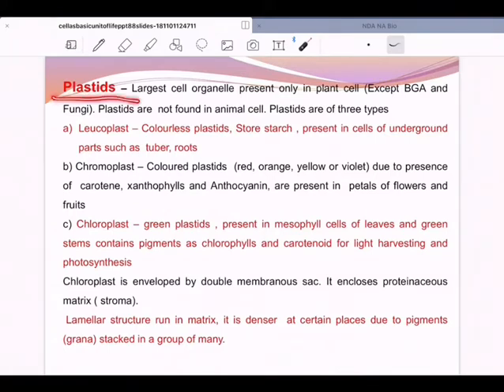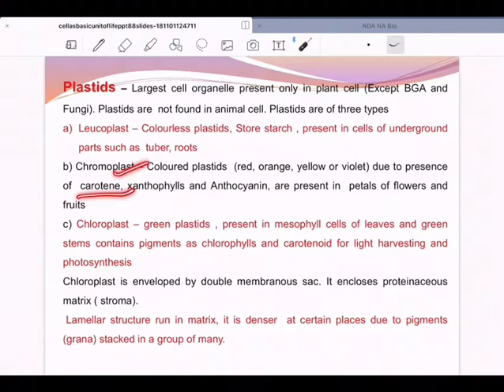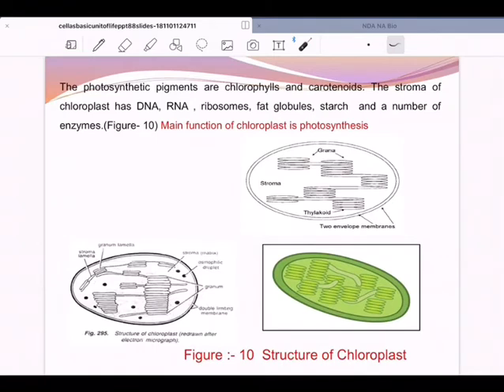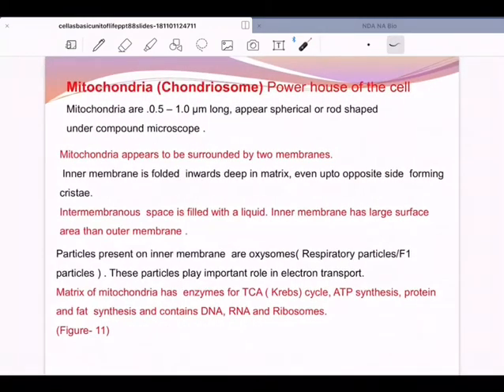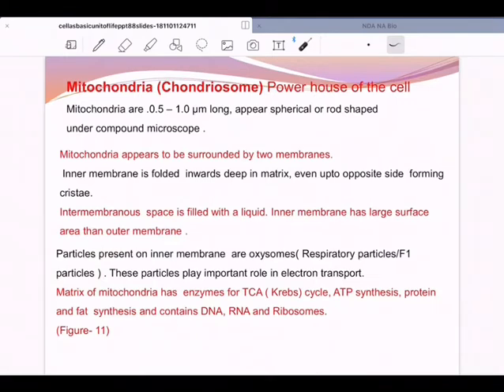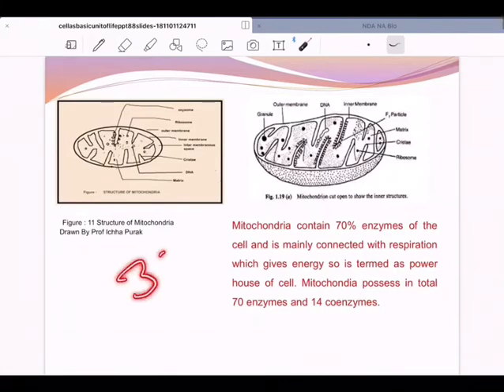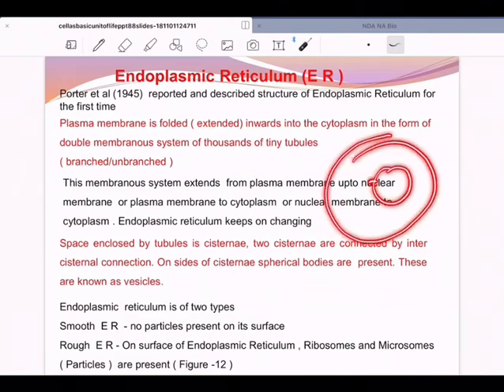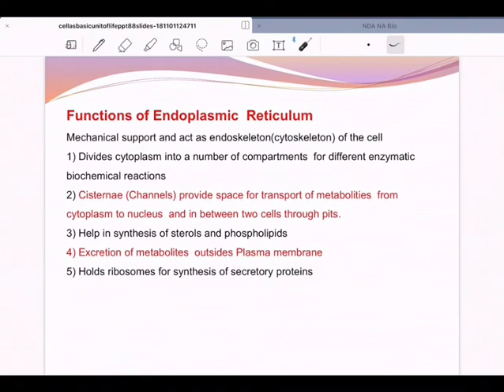Class 11th Biology cell unit of life